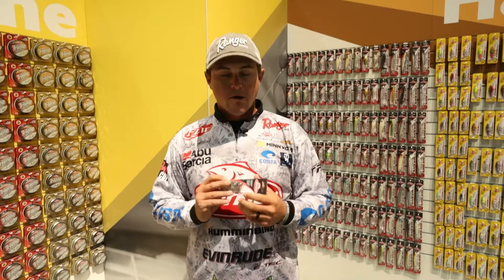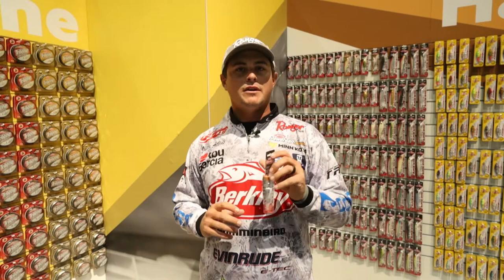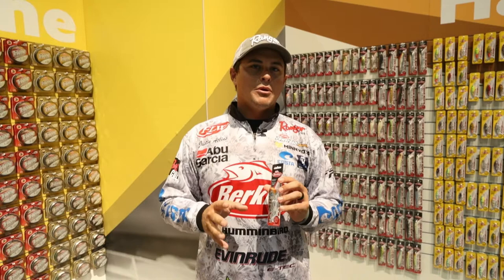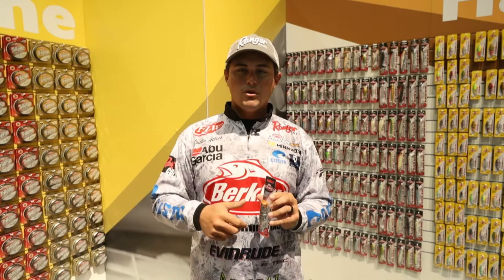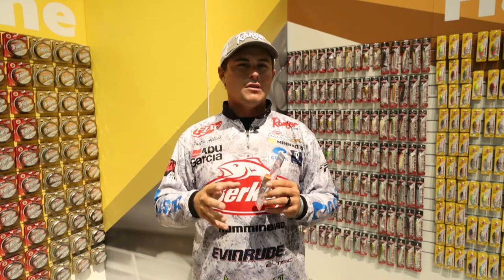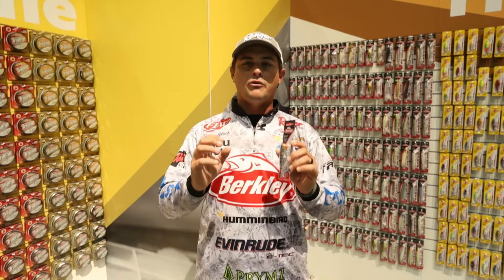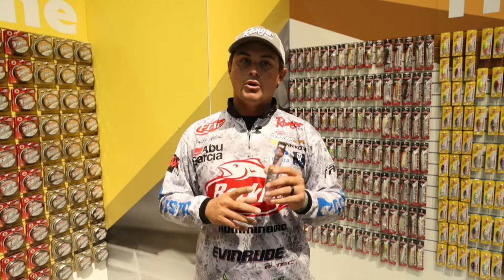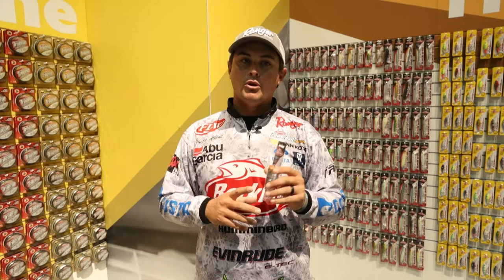How to Fish the Berkley Bullet Pop with Justin Atkins ICAST 2018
The tail weighted designs of the new Berkey Bullet Pop allows for long distance casting to help you cover more water. While it can be fished like any traditional popper its balanced weight design allows you to walk the popper in place bringing even more versatility to this lure available in 14 colors and in 3 different sizes  (60 mm, 70 mm, and 80 mm).